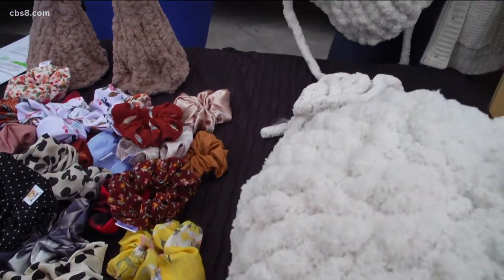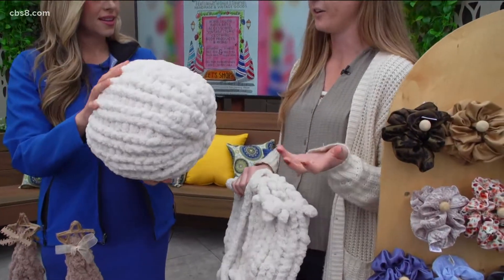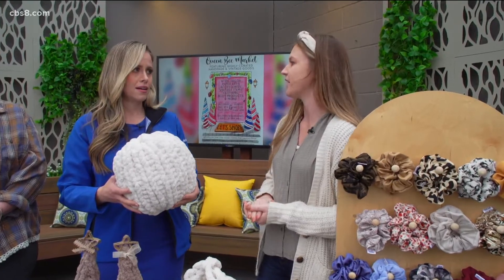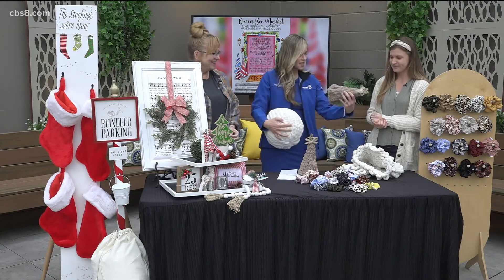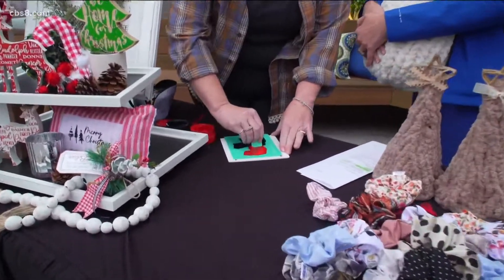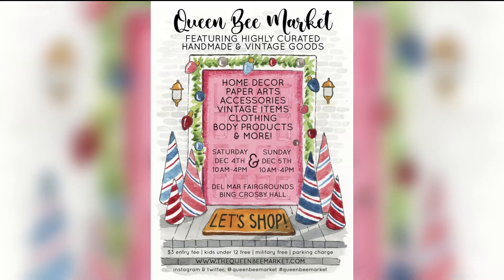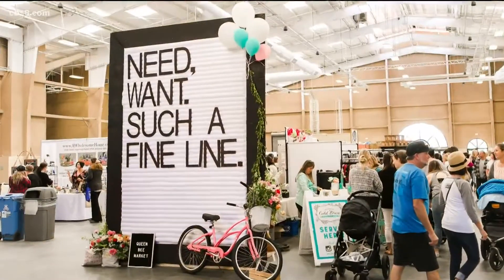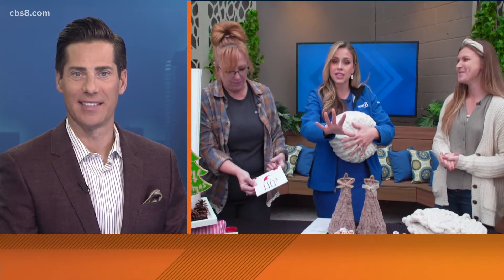Queen Bee Market features handmade and vintage finds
If you’re looking for a unique purchase and a chance to support local artisans, head to Del Mar this weekend for the Queen Bee Market.